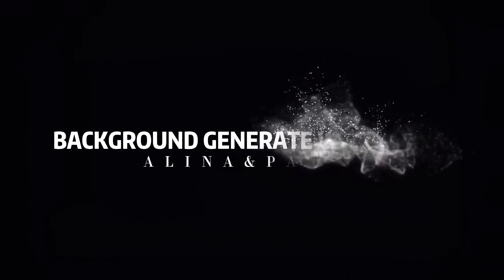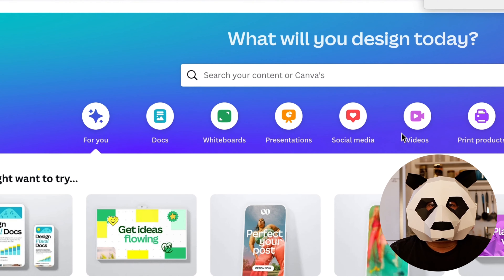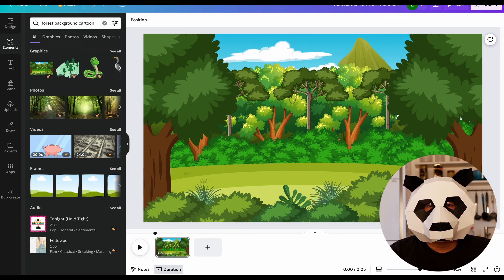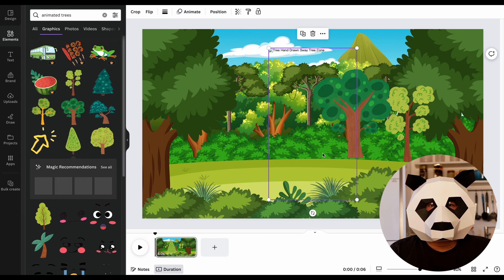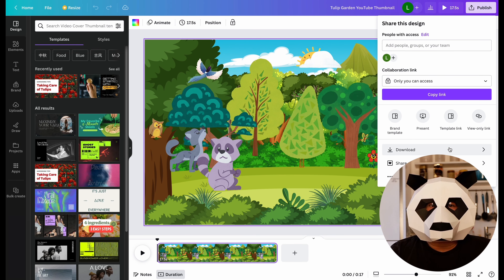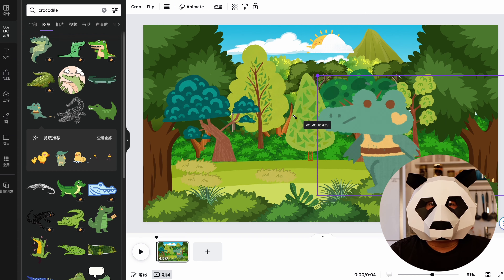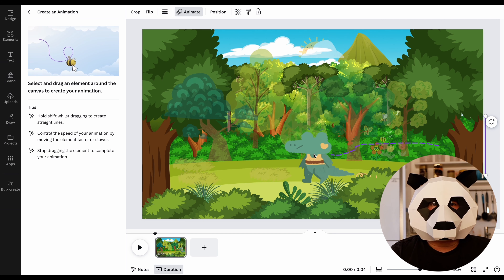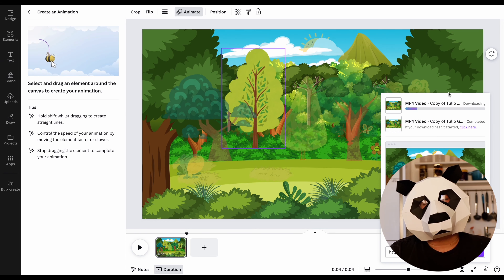Earn Money With AI By Creating Animation Video | Kids Learning Video#chatgpt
I am Panda, come earn money with Panda by using AI Tools to create an animation video. In this video, we will learn how to use advanced AI technology to make animation videos. I will demonstrate how to make children learning animation videos using the help from AI. The video is split into 5 parts, whether you are a rookie in creating channel for children or want to increase the quality of your existing channel, this video will also be helpful and informative. So, please watch until the end and do not miss out on any important steps. You can follow Panda step by step whilst watching the video. Without further ado, lets dig deep into understanding the way to earn money by using the aid from AI to create children learning animation video.

My achivements are result of my hard work, the results you achieve may differ. It is important to note that I cannot guarantee or promise anything on your circumstances. The content shared are accurate as of the time when the video is filmed, I cannot guarntee that the information will still be accurate in later times. Alina does not have any relationship with the product’s companies that is present in the video.

Panda

Making money online requires time and effort.

I mainly share Internet entrepreneurship, making money online, self-media entrepreneurship, methods and experiences of making money on the side and passive income.